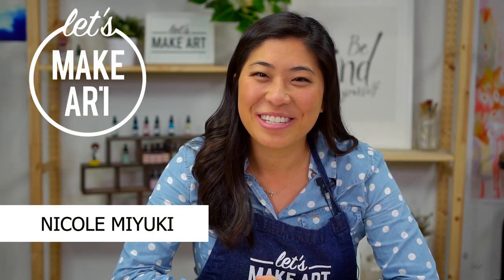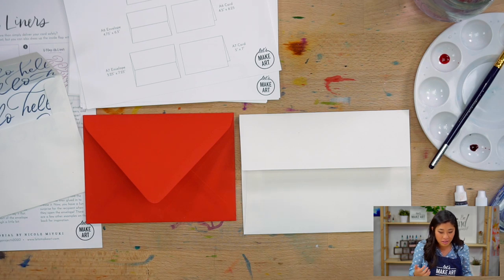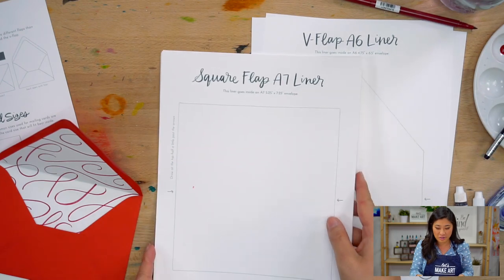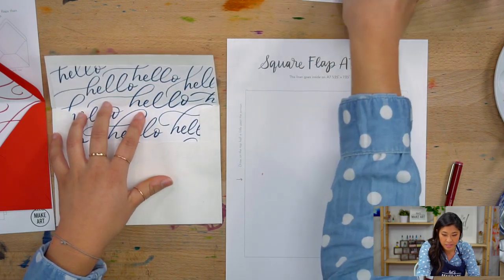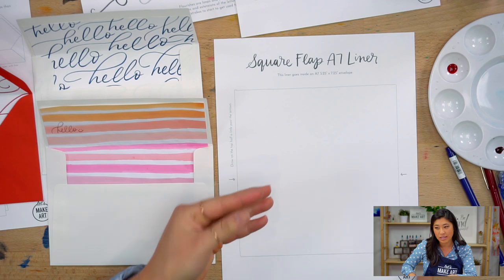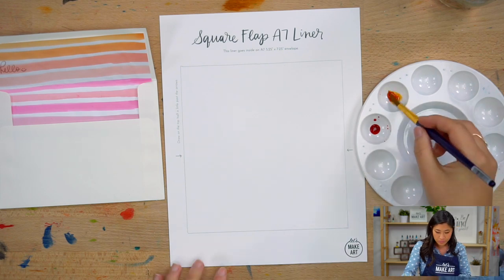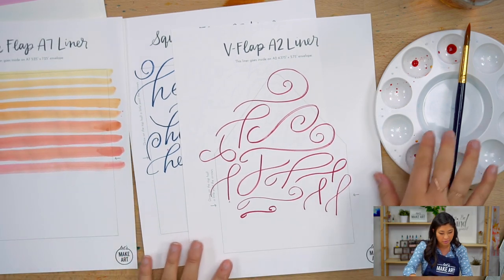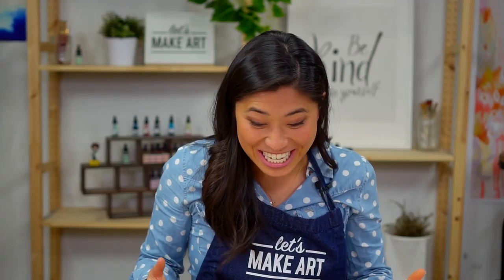Let's Make Envelope Liners - Lettering Tutorial with Nicole Miyuki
Supply List ➝ 2:27 Jump to Tutorial ➝ 9:45
Hand lettering doesn't have to always consist of perfect strokes, fancy styles, or straight lines. In fact, for this beginner-friendly project, the looser you are, the better! Join hand lettering artist Nicole Miyuki in making envelope liners using any level of art skill. Dress up the inside of your envelopes with watercolors or pens and patterns or words!

The February Lettering Box came with envelope liners that can be directly painted on! If you want in on all the supplies needed and some extras to create more lettering projects, check out our Lettering Subscription Box here ➝